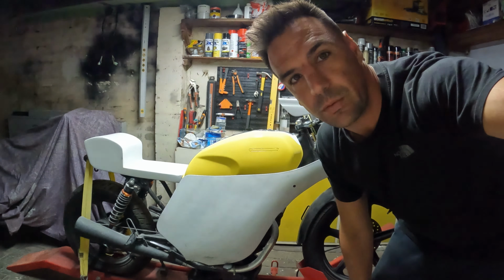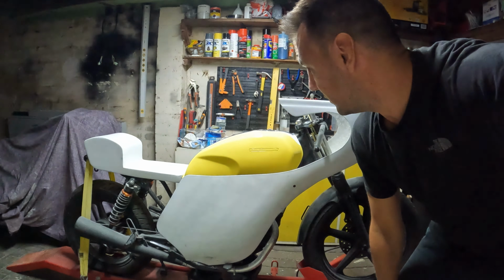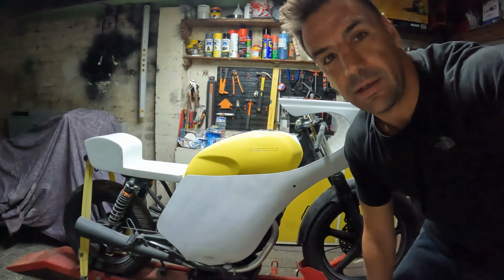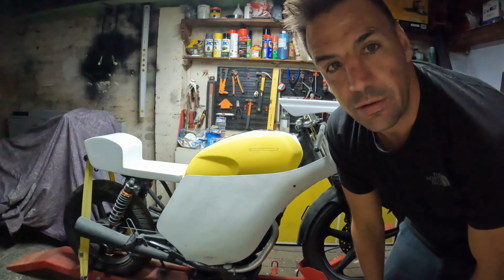Honda CB250 - Episode 9 - Spray Painting The Tank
With the fairing mounted, we finally got round to spray painting the tank on the Honda CB250. The seat cowl has been removed from the mould and cleaned up and should be ready for its own full spray paint in a few days time.